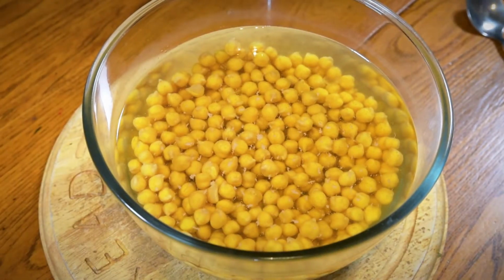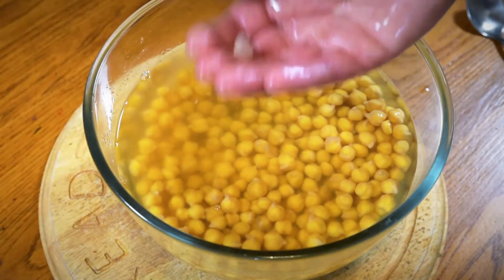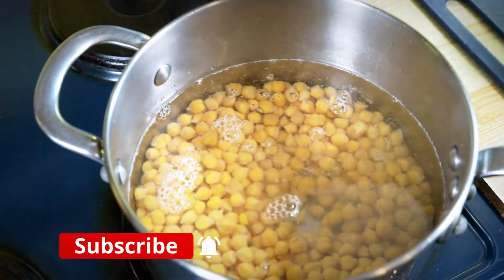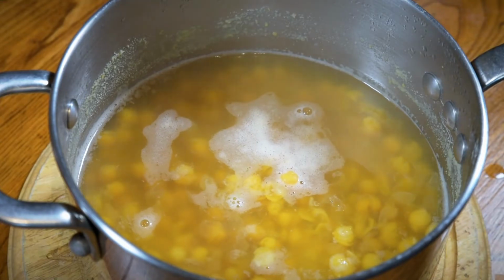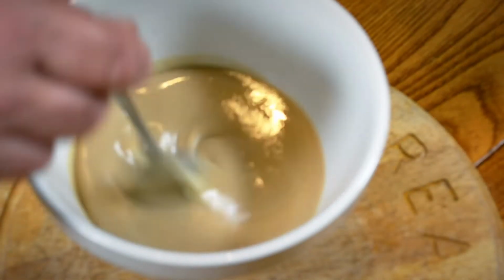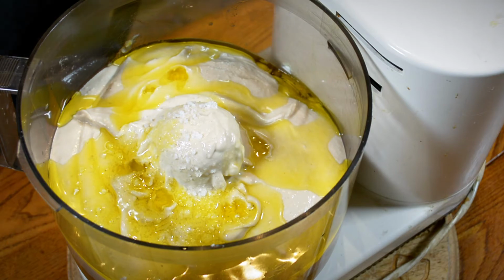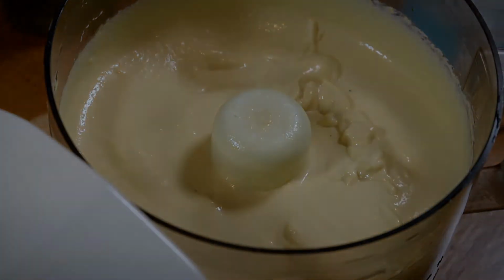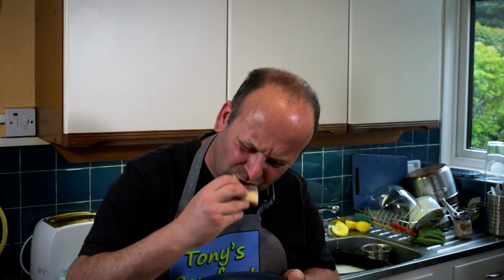The Best Creamy Hummus Recipe Ever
This my friends is the best creamy hummus recipe ever, in my humble opinion 🙂 In the making of this video I realised you don't need to remove all the husks to get the hummus smooth. I think that adding bicarbonate of soda to both the soaking water and the cooking water is the key to success here, oh and definitely soak the chickpeas for 24 hours. Enjoy ✌

Ingredients
250g dried chickpeas
enough water to soak the peas
1 1/2 tsp bicarbonate of soda (1 tsp during soaking,  1/2 tsp for cooking)
2 160g jars or one 400g jar tahini paste
juice of two lemons
2-3 tsp minced garlic
1 tbsp olive oil, plus 1 tbsp olive oil to pour over finished hummus

Chapters
0:00 Intro
1:17 Preparation and tasting
7:48 Tasting and outro